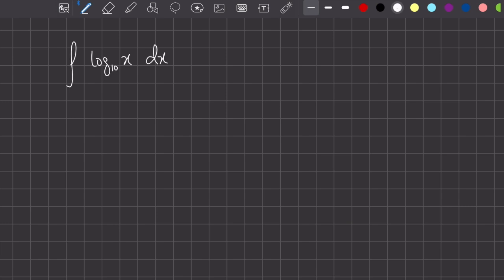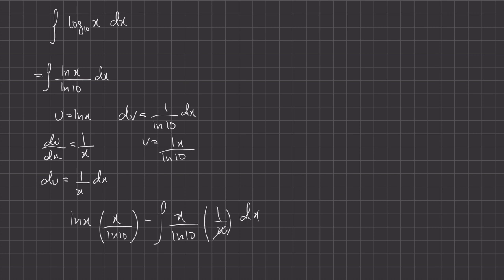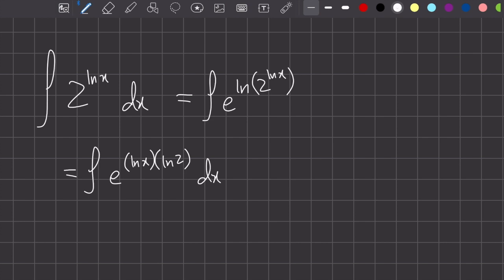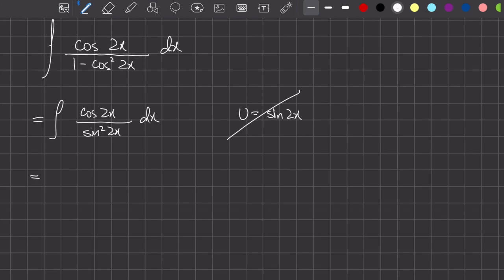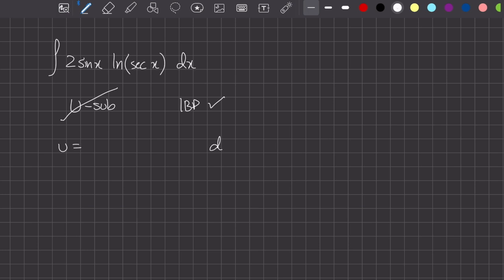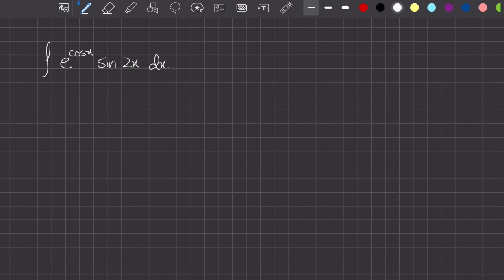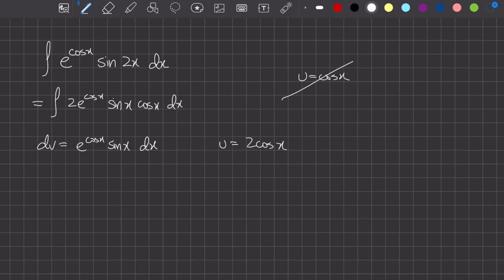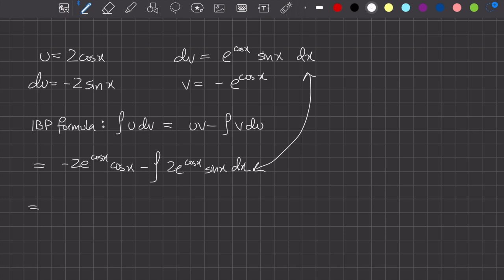Integration Practice Questions | Exponential and Trigonometric Functions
Integrals relating to exponential and trigonometric functions. Question get more difficult along the video.